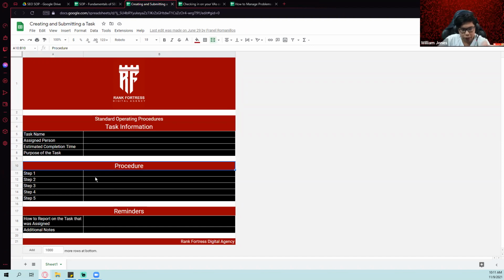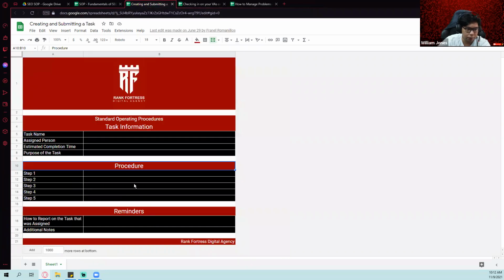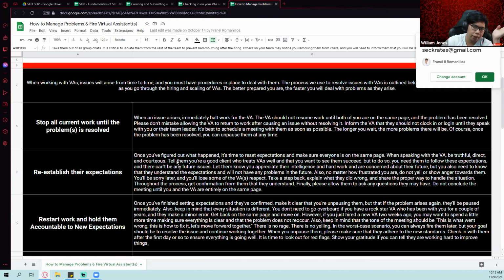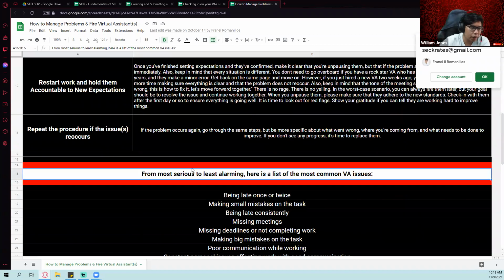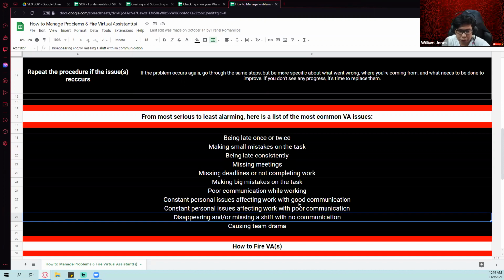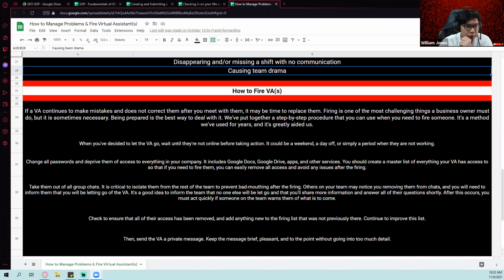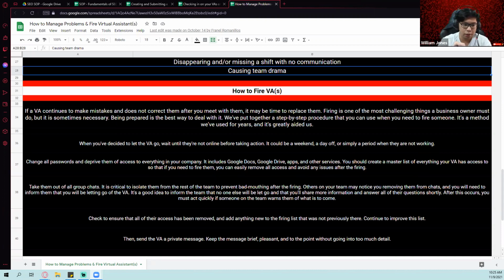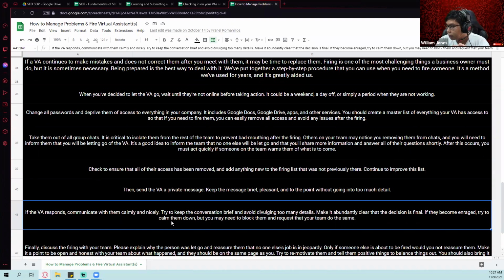Checking in on your VAs on a daily basis